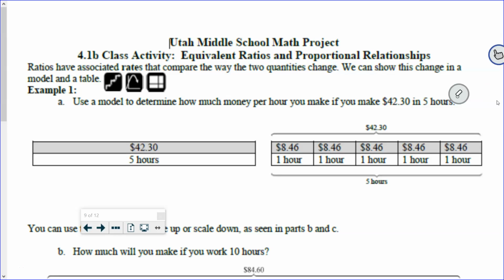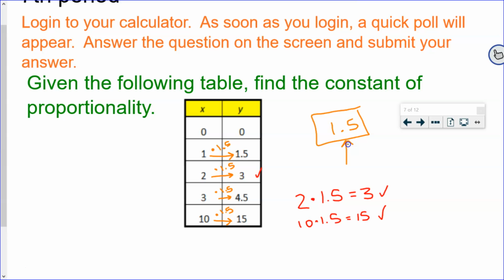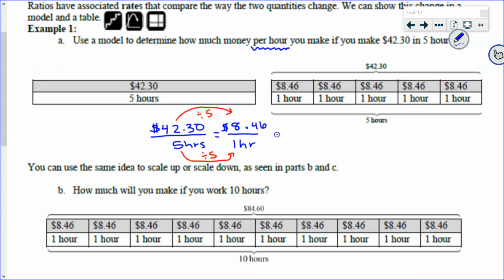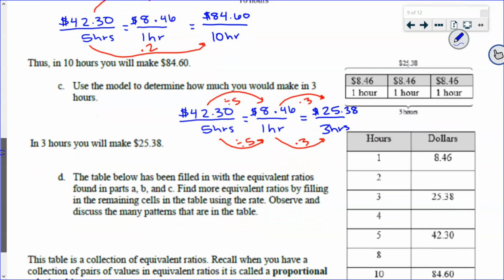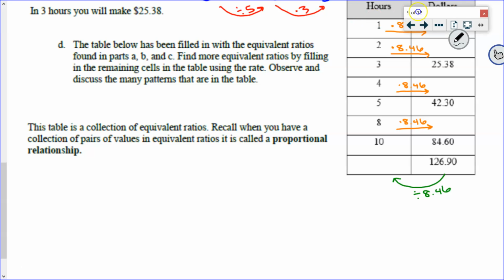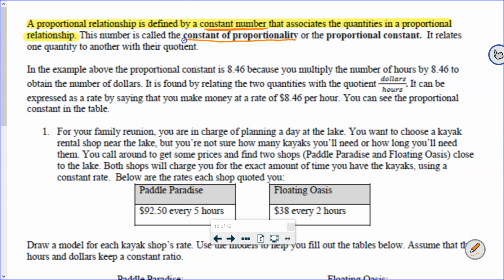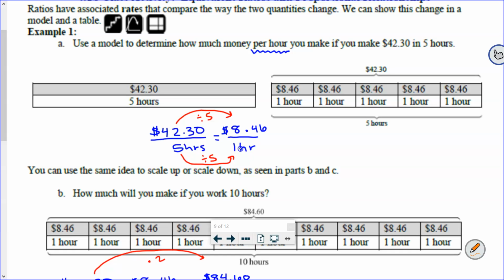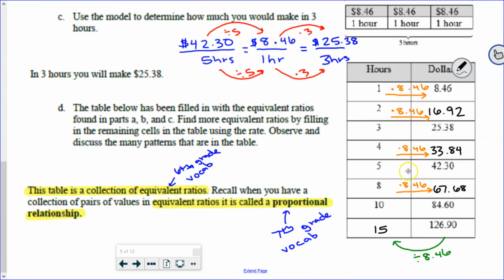Math 7 UMSMP 4.1b Equivalent Ratios & Proportional Relationships (Proportional Constant) Part 1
This is the first in a series of two videos covering UMSMP 4.1b Equivalent Ratios & Proportional Relationships (Proportional Constant) for Math 7.

This video was recorded during class.  I try to repeat student answers that may be inaudible.  Pause the video as needed to give you time to write or think.